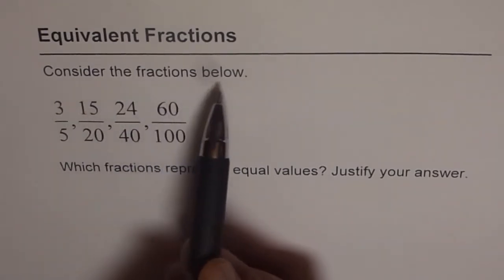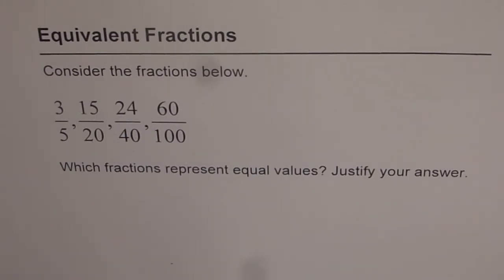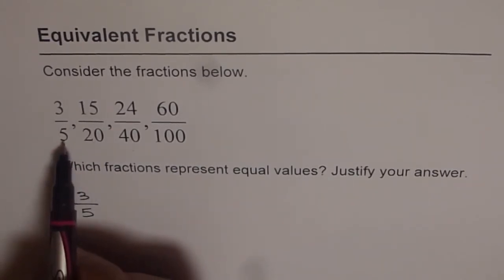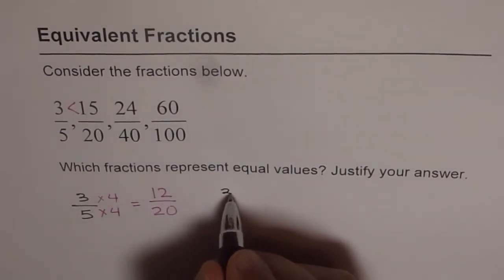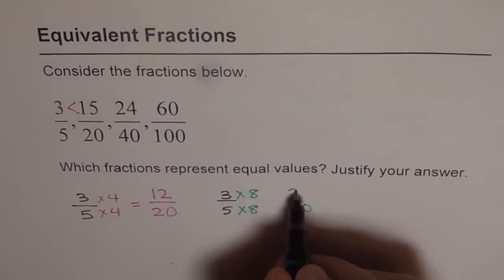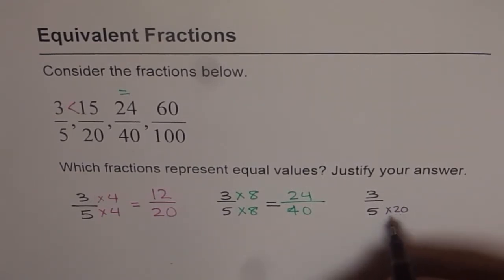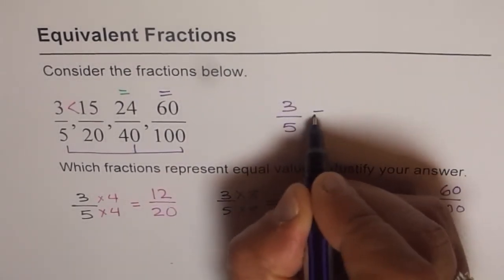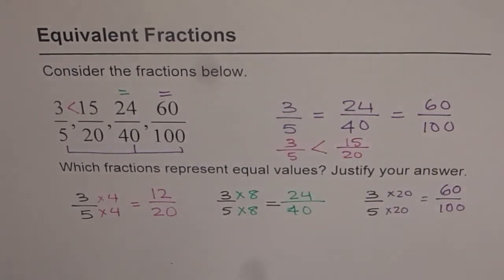Equivalent Fractions EQAO 1